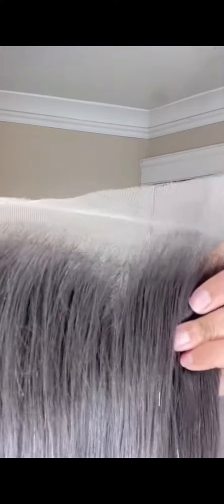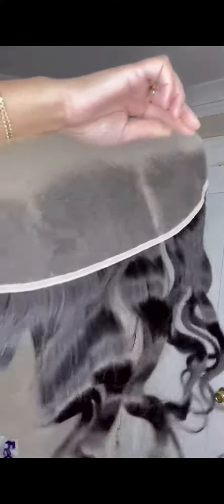Review Hair Plucked on HD lace feels very natural and very soft Virgin hair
Another Happy customer for the Best Hair from Mejor Milagros Wholesale Virgin, our Goal is to hell 20000 Plus small and medium Hair business owners around the world by providing teaching Hair Skills and valuable Hair knowledge.
Manufacture Hair and Ship worldwide!
WeChat: MMIGS85